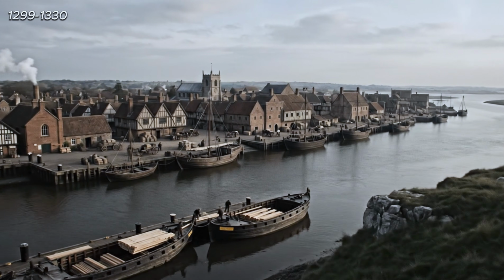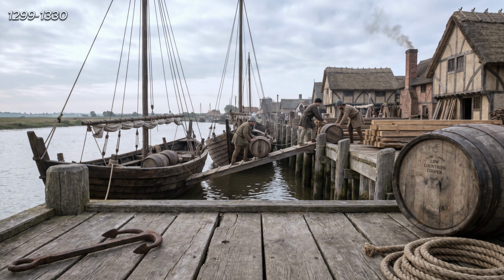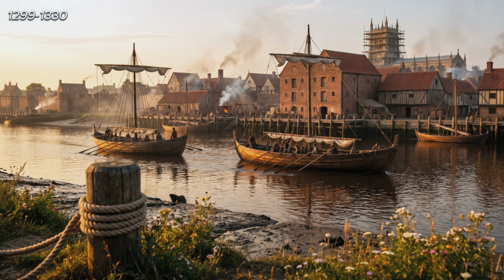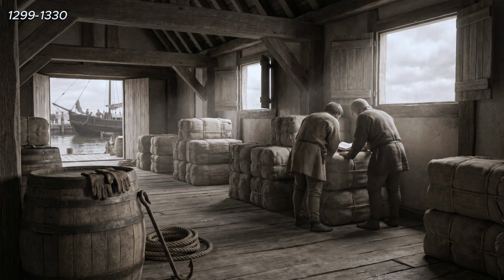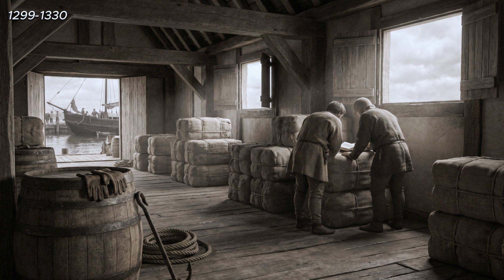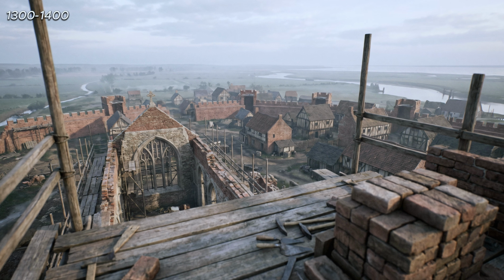The City That Defied a King: The Entire History of Hull (AI Reconstruction)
A port city that refused a king and ignited civil war. The home of the man who broke slavery's chains. A maritime empire of whalers and trawlers, then one of Britain's most devastated targets in the Blitz—yet erased from wartime records. This is Hull's complete story, from medieval wool port to City of Culture.

This documentary uses AI-assisted reconstruction to visualize Hull's architectural and urban evolution across eight centuries. All historical facts are sourced from academic research and period records.

CHAPTERS:
00:00 Introduction
01:21 The King's Town
04:09 The Town That Closed Its Gates
06:43 Wilberforce and the Chains
09:49 Whale Oil and Distant Waters
12:39 The Forgotten Blitz
15:24 The Cod Wars and the Lost Fleet
18:06 Conclusion

The Past Rebuilt brings forgotten history back to life through immersive, atmospheric documentaries. We combine rigorous historical research with AI visualization to explore how cities, events, and civilizations truly looked and felt.